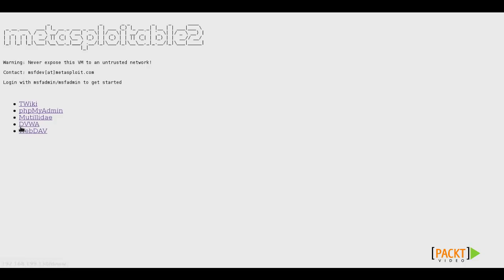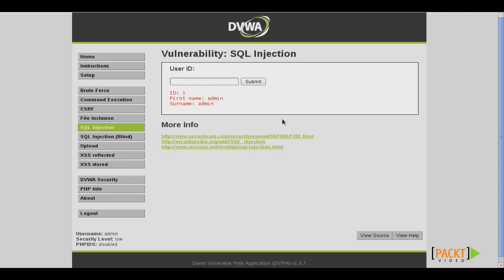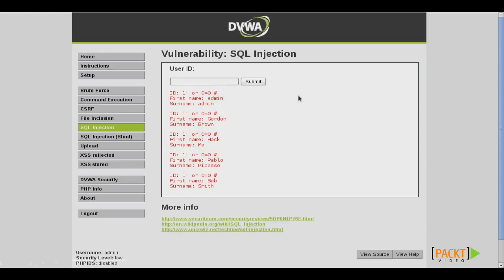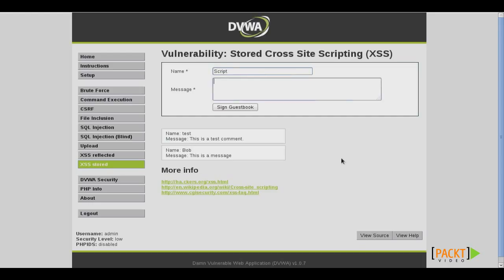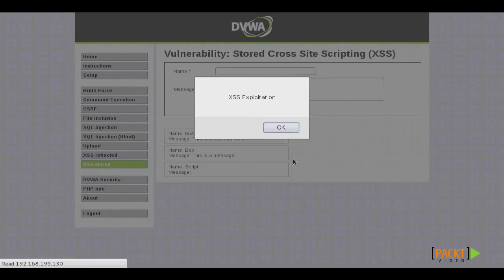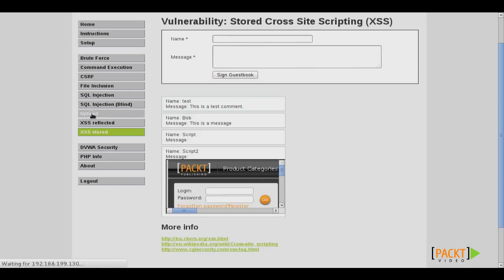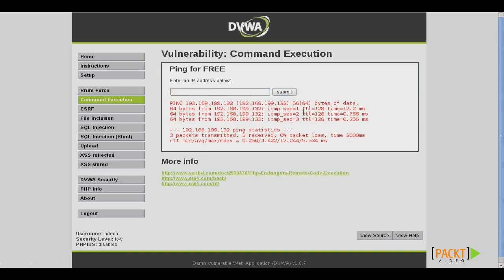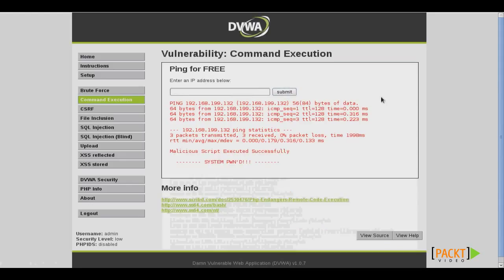c74 Web Application Exploitation